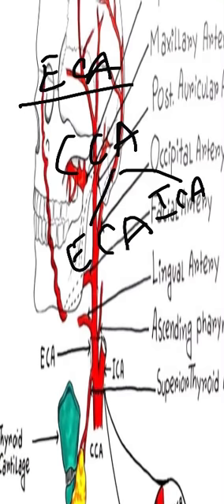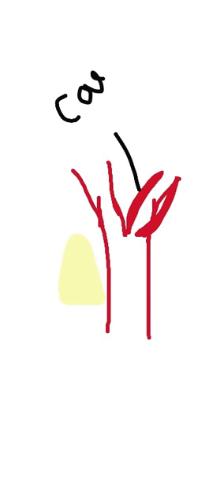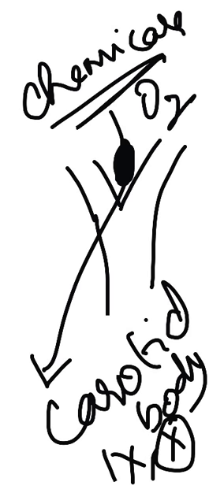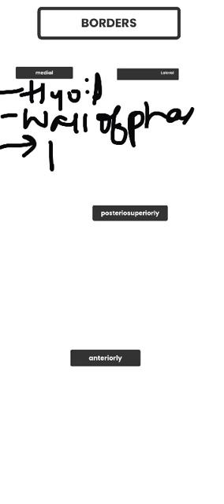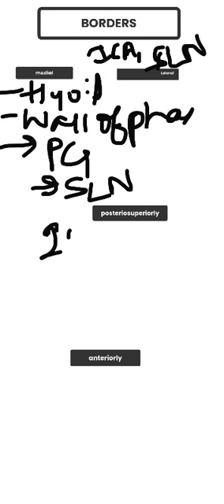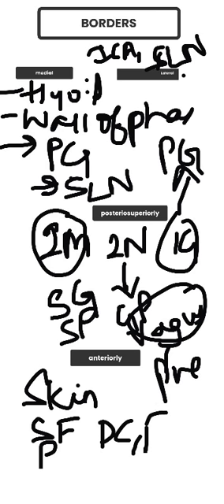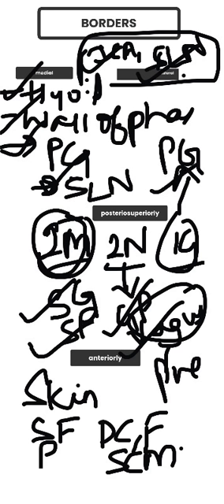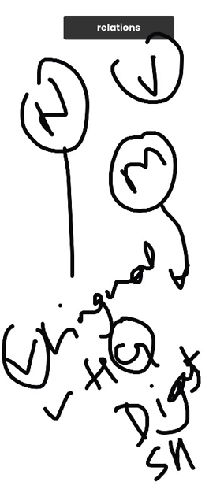EXTERNAL CAROTID ARTERY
external carotid artery:borders,relations and branches.